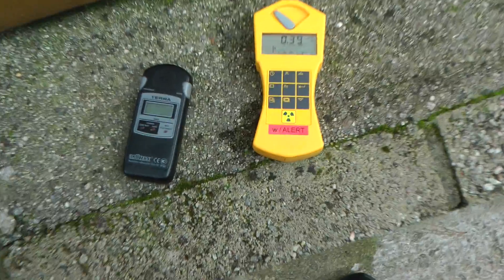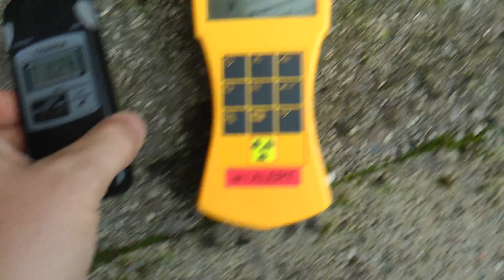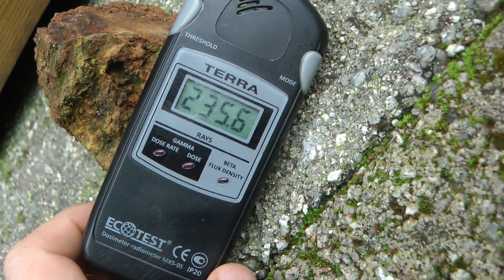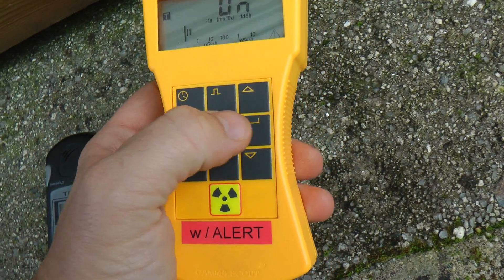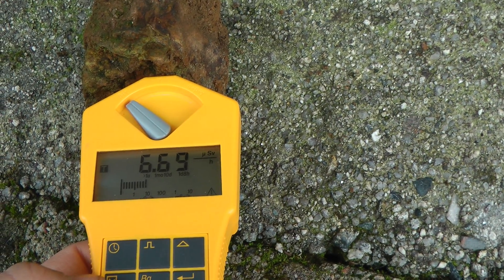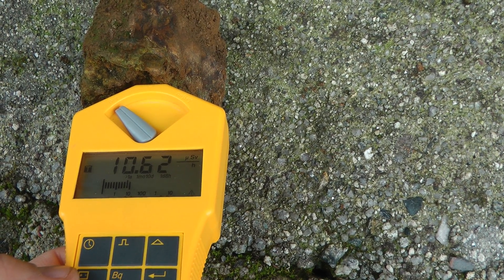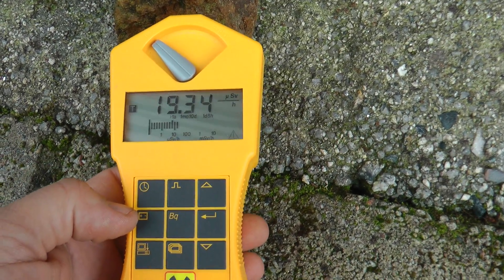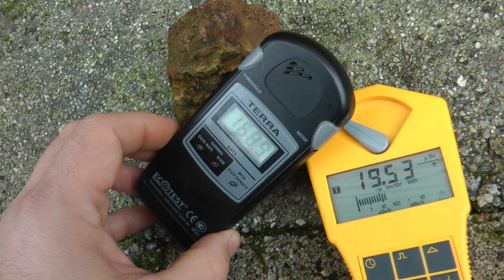Problem with [Early model*] GammaScout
GammaScout vs Ecotest Terra.

I purchassed a GammaScout in late 2013 and was surprised to find it is utterly useless - and in my oppinion dangerous. as you can see in the video the gammascout crashes at higher activity, I suspect this is a power bottleneck issue to the GM tube. Imagine if you come across a source and it is emitting a dangerous dose, the gamma scout forces you to stay close for a long period of time before an accurate reading can be taken. Based on what I saw, it would be quicker to use a photographic plate, send it away for processing and wait for the results in the post before the gammascout gave an accurate reading. I am however being harsh! Apparently this problem was fixed in later versions, I was unlucky to buy a model with a serial port! How so many of these were made with such an obvious fault is beyond me! This video was made so I could show the fault to get a refund. If you plan on buying a gammascout, make sure it has the USB socket and not the Serial port!!